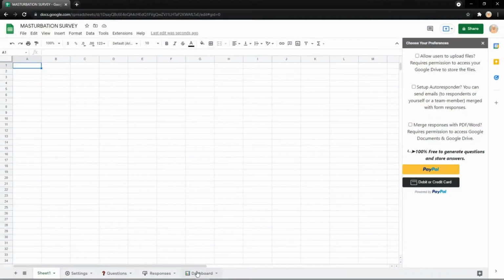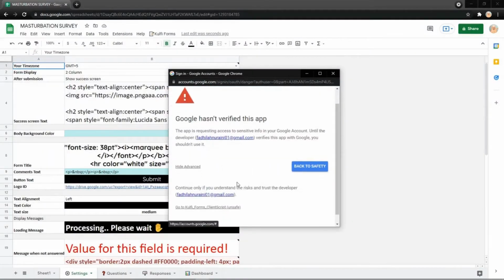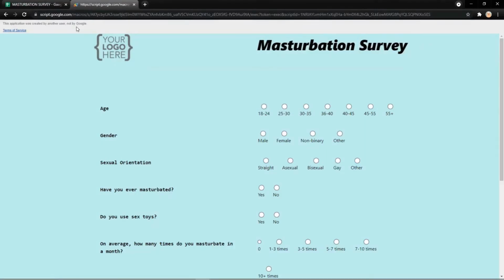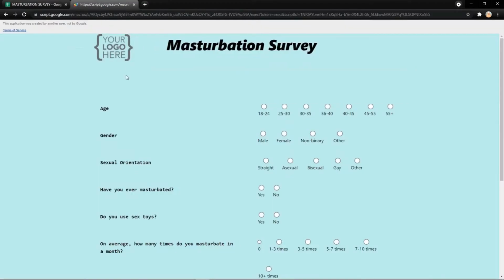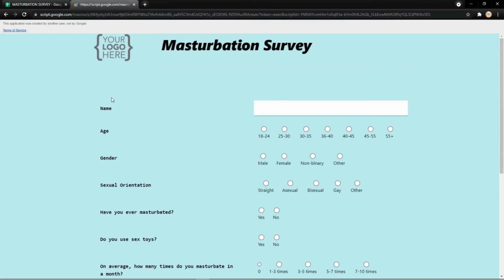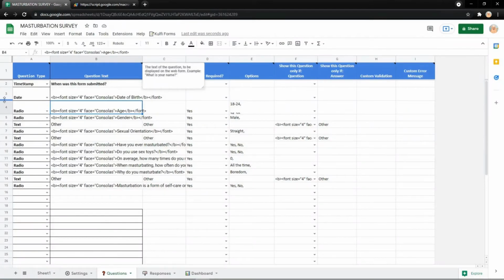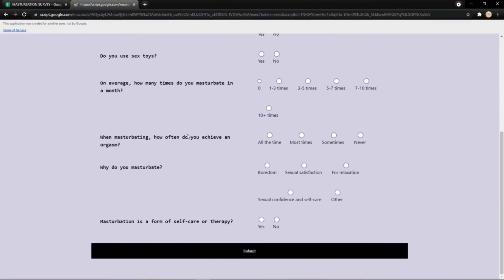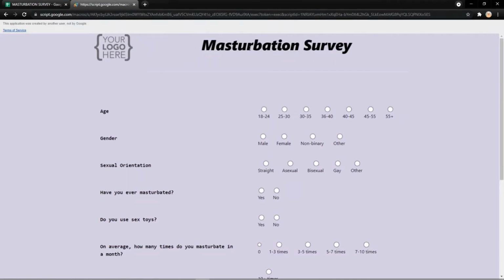How To Create Masturbation Survey | Survey Questionnaire | Data Collection Form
How To Create Masturbation Survey
Survey questionnaire, Evaluation form, wellbeing form, experience form, data collection form, information form, health form